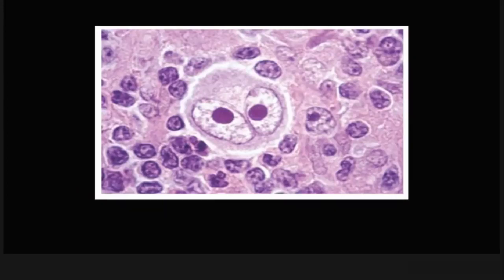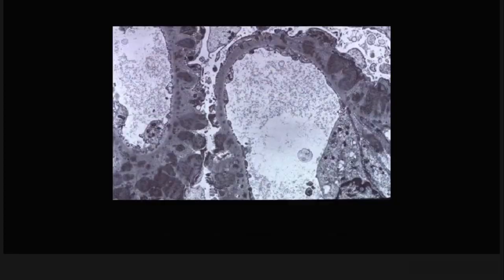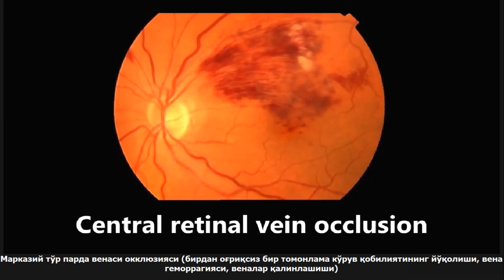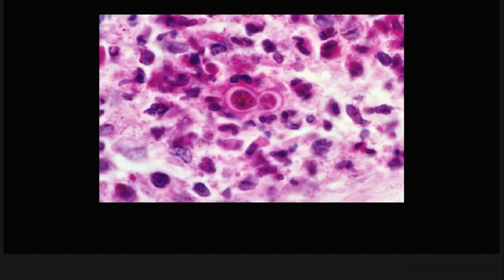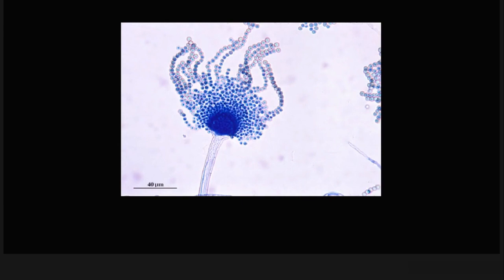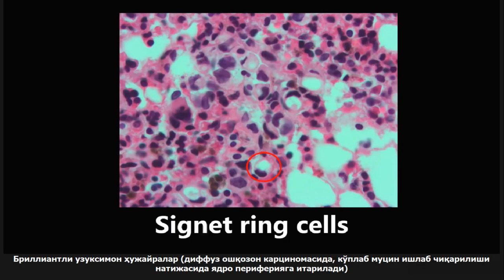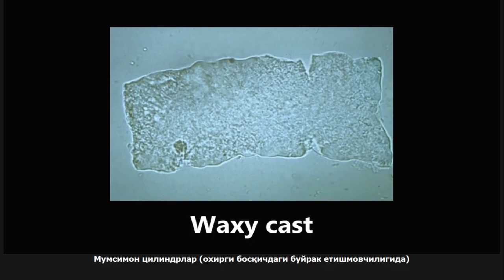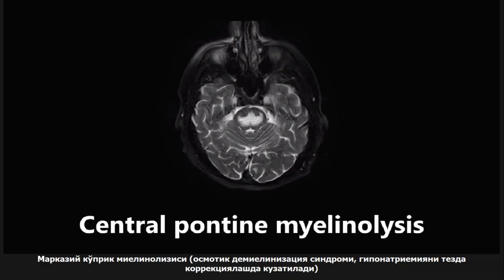USMLE 1 қадамдаги мухим расмлар USMLE Step 1 High Yield Images Part 7